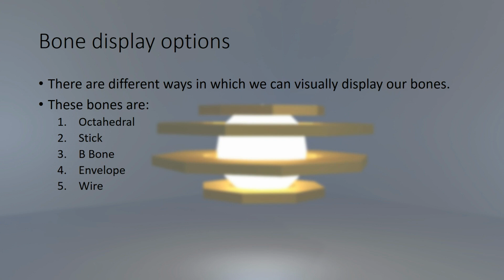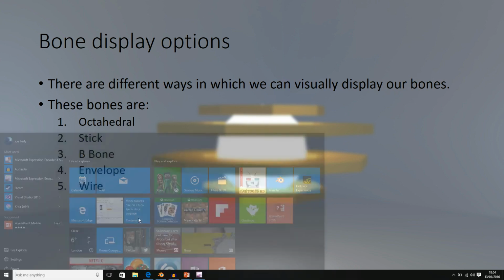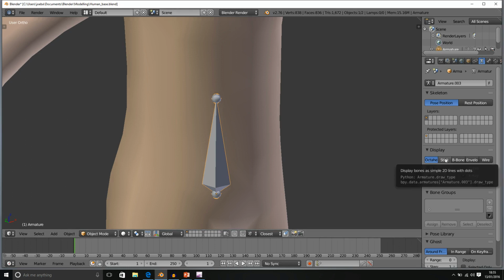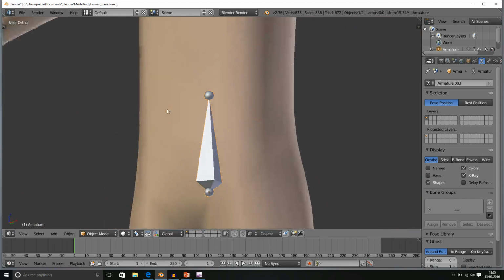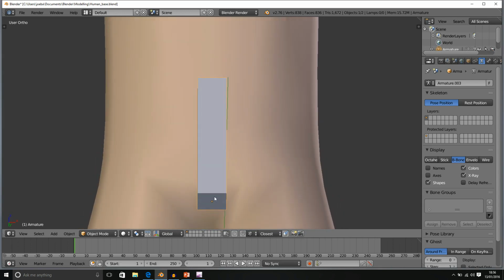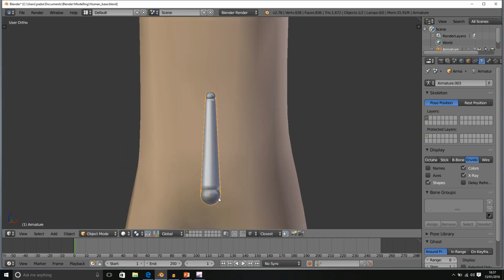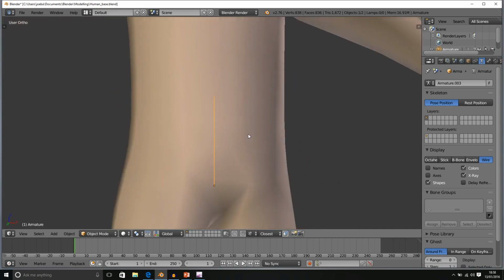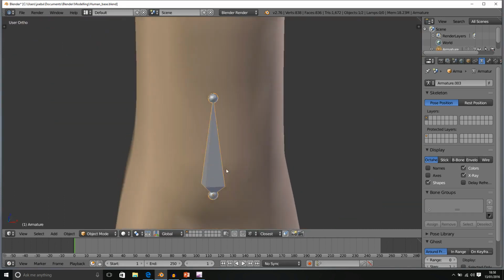178165 157 Bone display options Learn Blender 3D Become An Artist By Creating Over 50 Models W